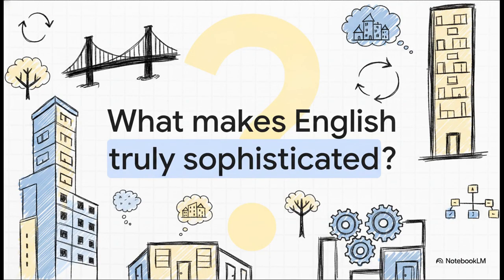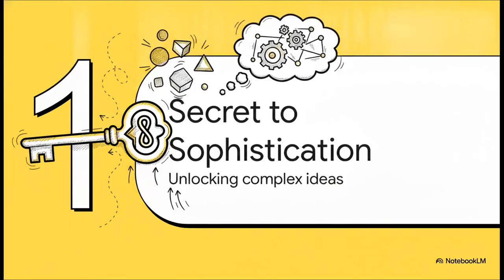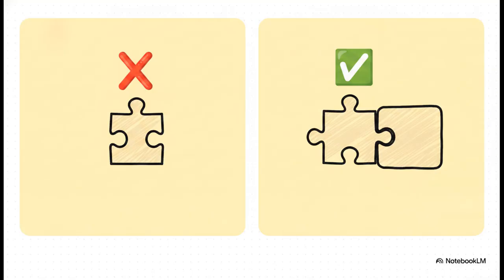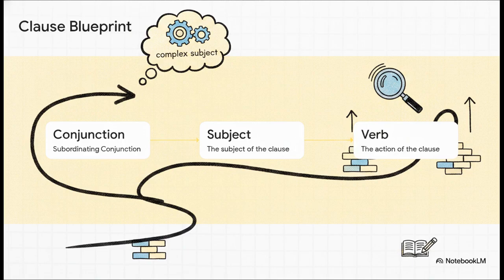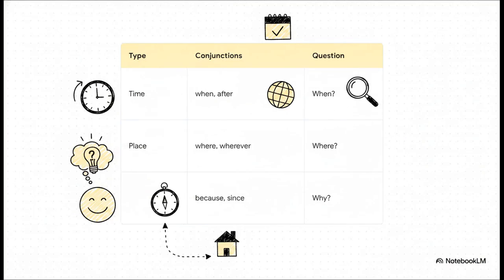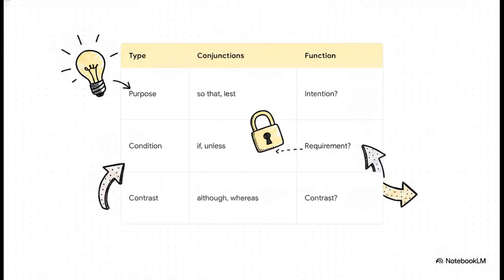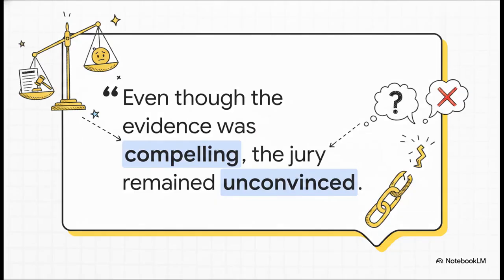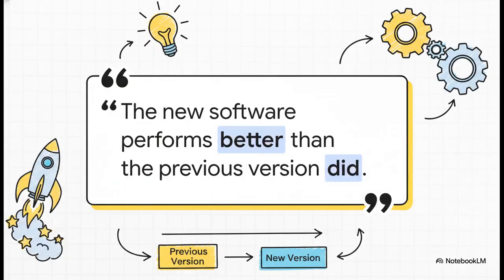Introduction to Adverb Clauses 01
An adverb clause is a dependent clause that functions as an adverb. It modifies a verb, adjective, or another adverb and provides additional information about time, place, reason, purpose, condition, contrast, manner, or result. An adverb clause contains a subject and a verb and cannot stand alone as a complete sentence. It is usually introduced by a subordinating conjunction such as when, because, if, although, since, while, or where.

Examples:

When the meeting ended, everyone left the room.
She studied hard because she wanted to pass the exam.

Adverb clauses help writers express logical relationships between ideas and create more precise, sophisticated, and coherent sentences.